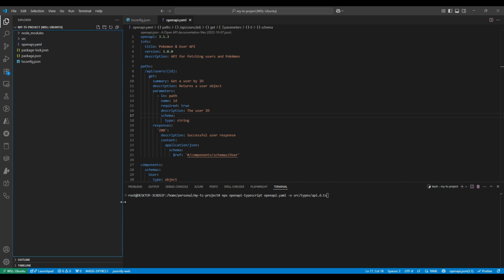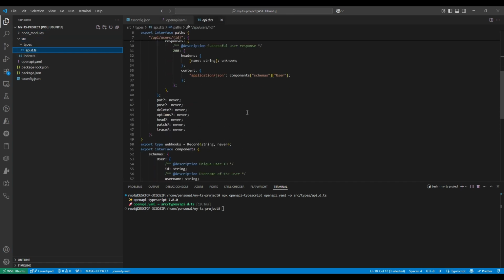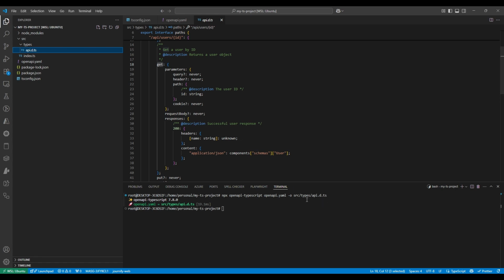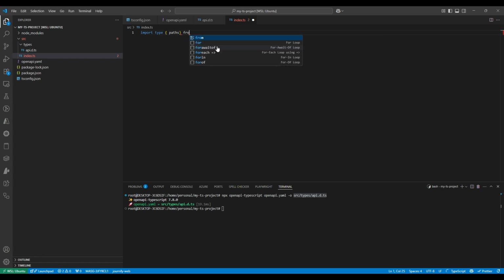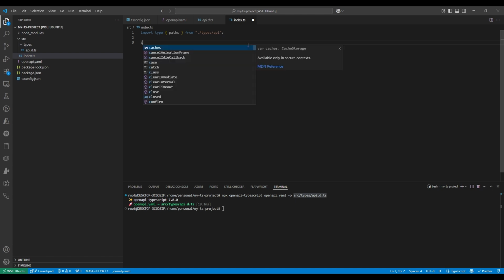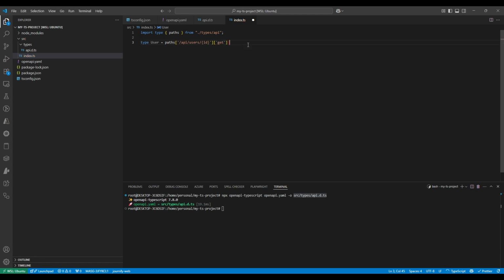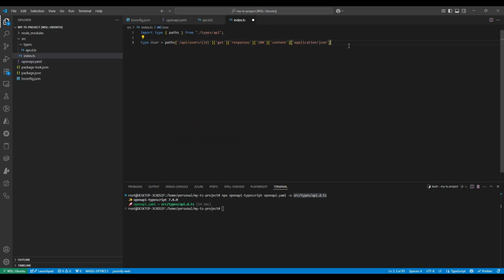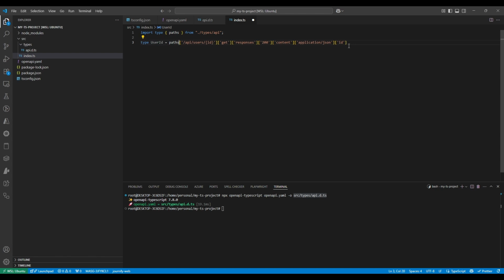Generate Type in Typescript using OpenAPI package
This is tutorial on how to generate type with OpenAPI yaml file